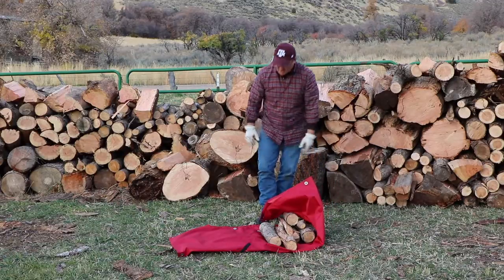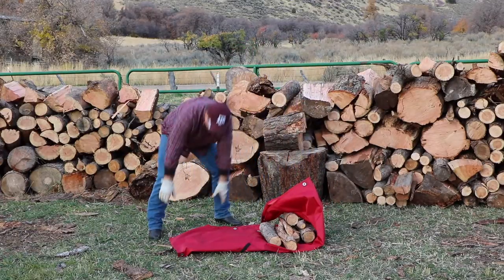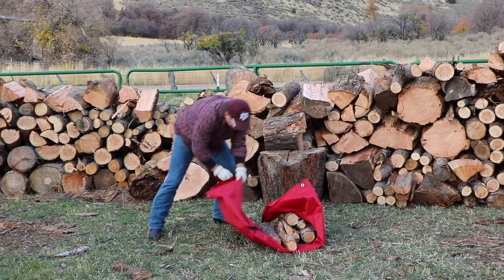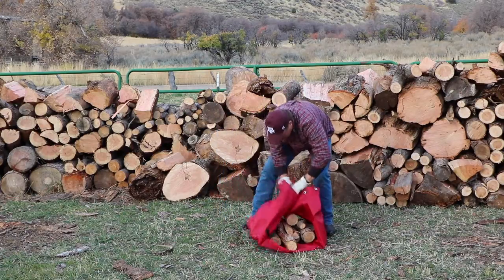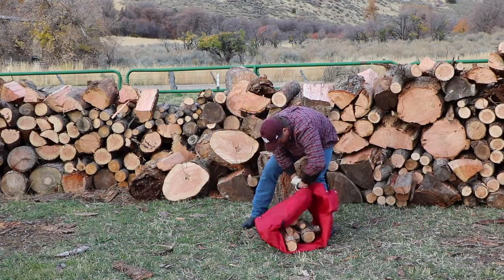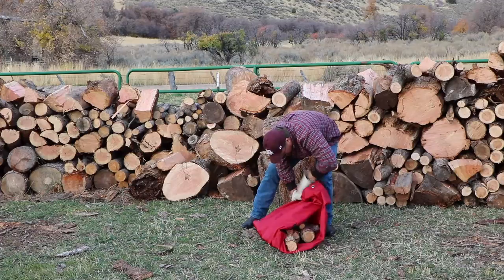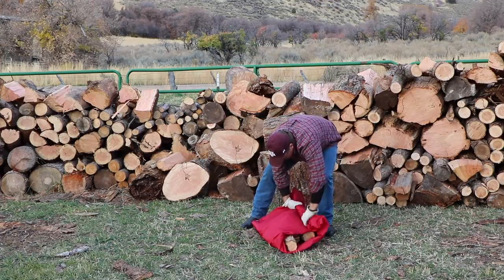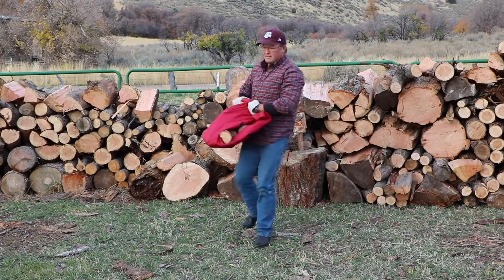The Ultimate Game Changer Hauling wood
The beat all bag, The Swiss Arm Knife of bags, The Ultimate Game Changer. Fits in pocket, Carry extreme loads (half and elk or a whole deer), Washable in a washing machine, Turned in to saddle panniers
Ground cover, Carry a child, poncho, shade, tent, shelter, canopy, hammock, staging station Sled, Stretcher, gurney, help signal, game marker, wood hauler, and much More!